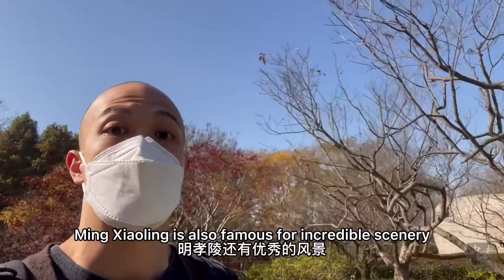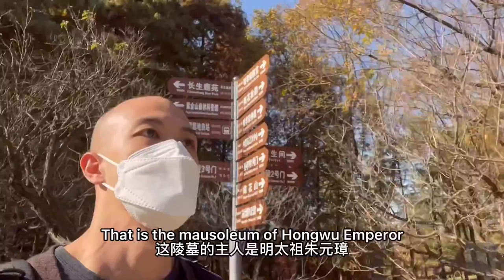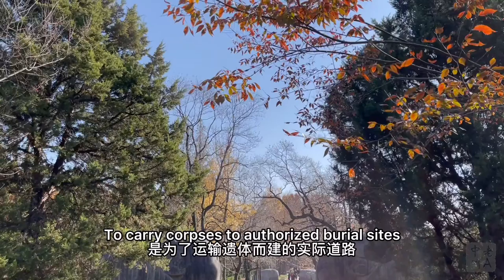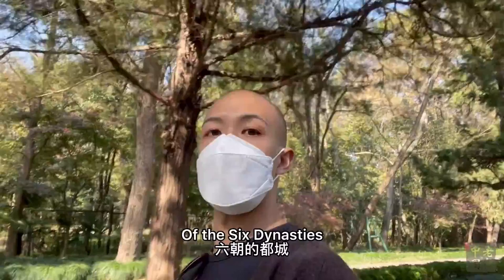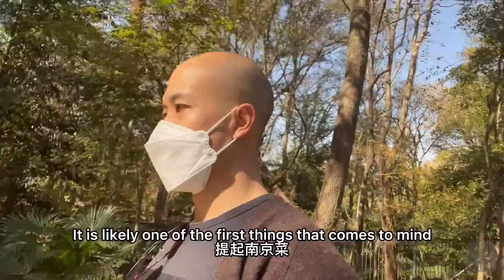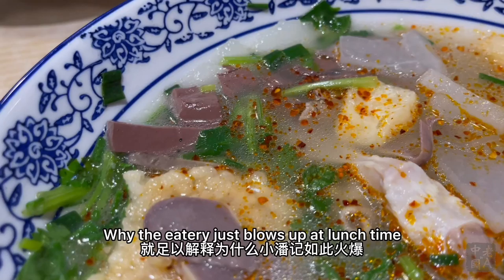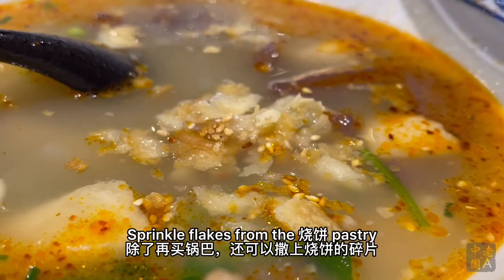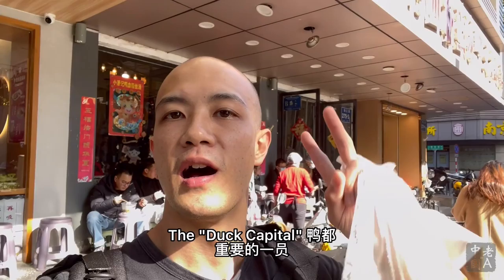Stroll Down Nanjing's "Prettiest 600 Meters" and Slurp on Bowl of Duck Blood and Vermicelli Soup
Although this "most beautiful 600m in Nanjing" is most renowned during autumn because of the fall foliage, surely the shendao "spirit road" is beautiful in other ways during other seasons.
尽管这"南京最美600米"在秋天尤美，但毫无疑问这段神道在其他季节有其他的美法。

The ornate statues have weathered thousands of changes of the seasons, as they age they become more beautiful, and always remain meaningful. The lion is the king of beasts just as the emperor is the ruler of man; the mythical creature xiezhi possesses the power to distinguish right from wrong; the camel represents the arid lands in the border areas and signifies the expansiveness of the empire; and the strong and steady elephant denotes the impregnability and stability of the state.
特别是那些精湛的石雕，经历过几千次的季节轮换之后，愈发显露出时间打磨才能成就的美。有展现帝皇风范的动物之王狮子，能明辨是非的神兽獬豸，代表着沙漠等偏远地区进而象征疆土辽阔的骆驼，以及步伐稳重并寓意社会稳定的大象等等。

Name: 小潘记鸭血粉丝汤
Add.: 珠江路257号-3 (江苏南京 Nanjing, Jiangsu)
Cost (this meal): RMB 26/p
Price (online info): RMB 27/p